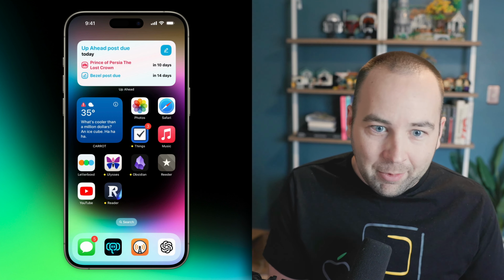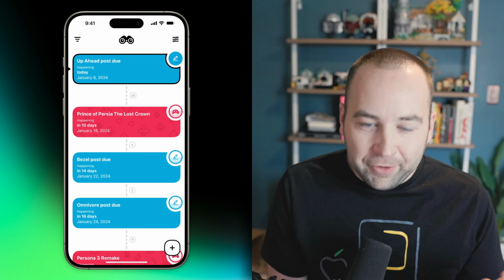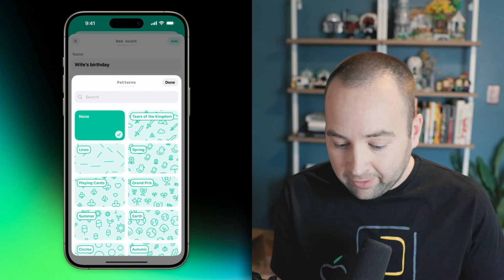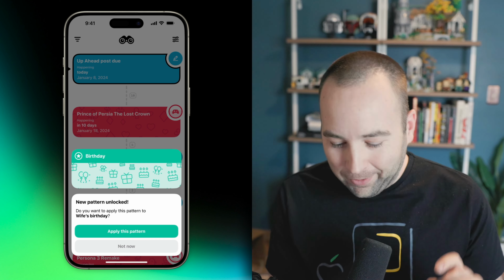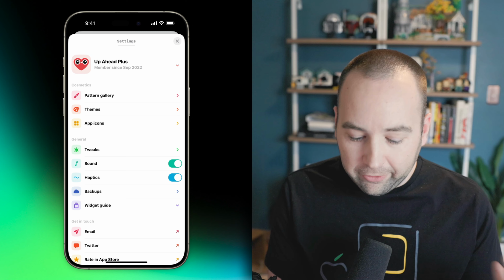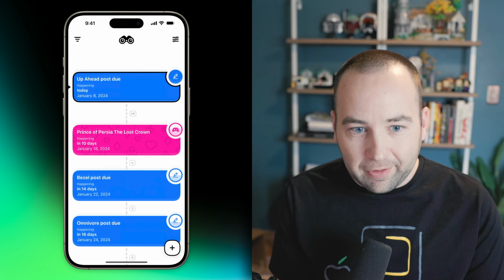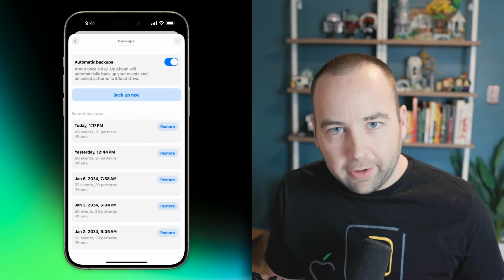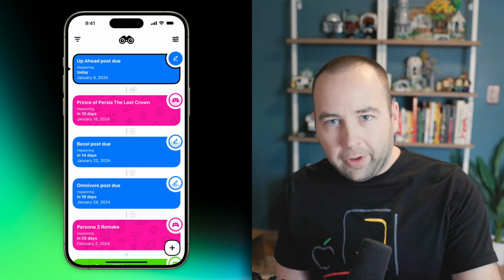Up Ahead helps me look forward to the good stuff